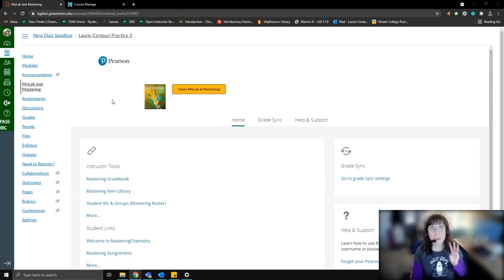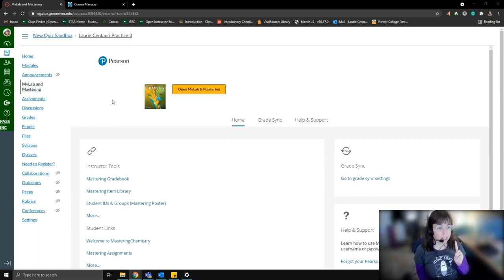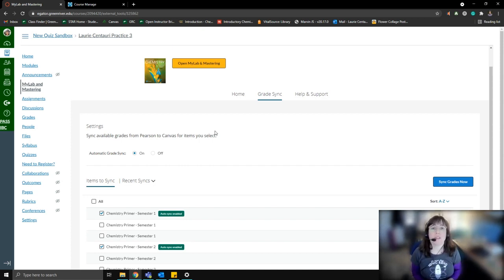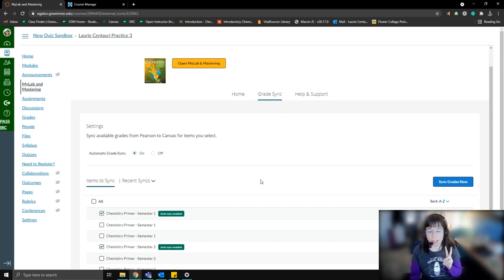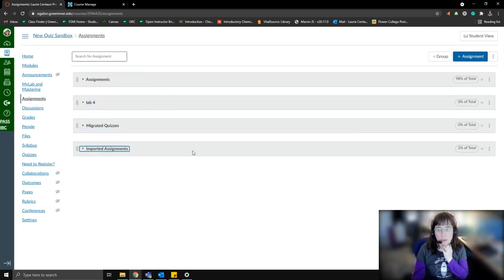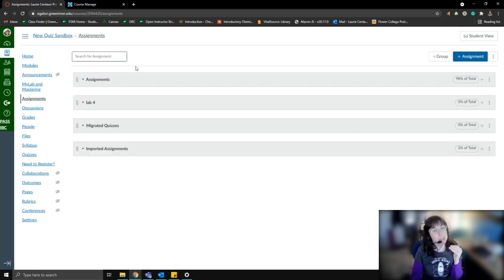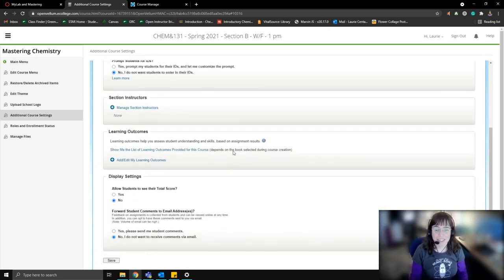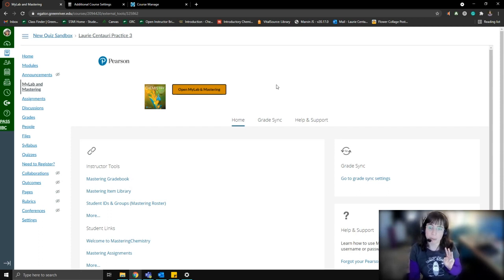Tips & Tricks for MyLabs and Mastering in Canvas Deep Integration